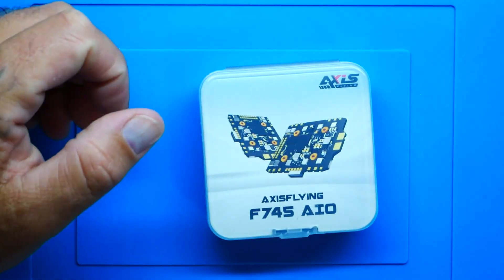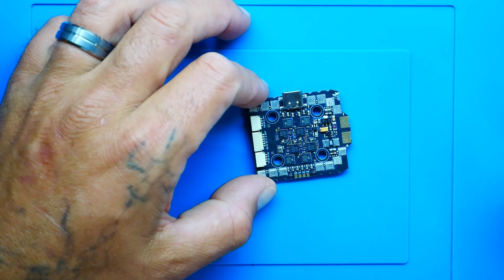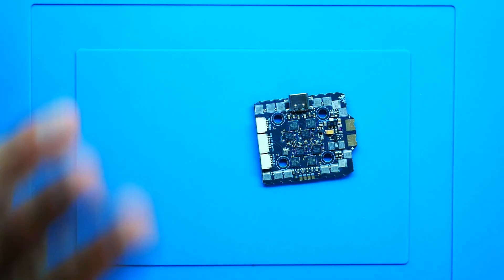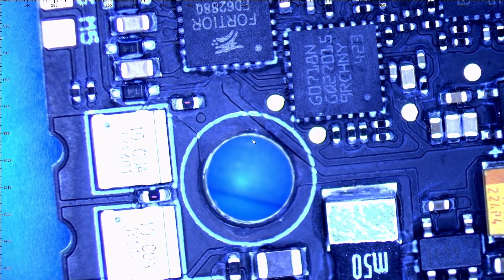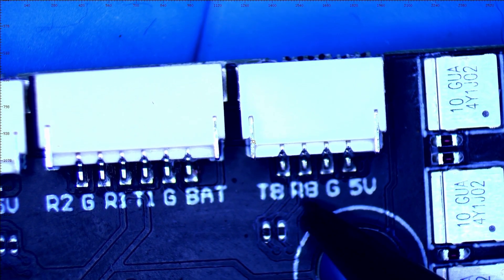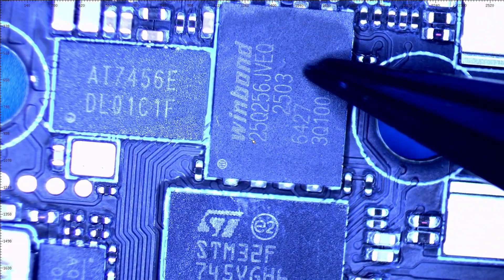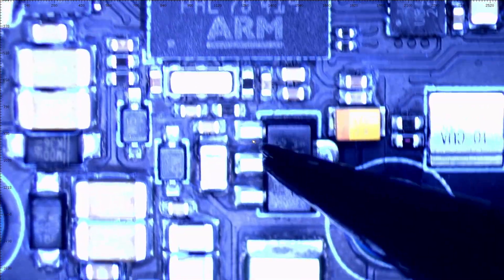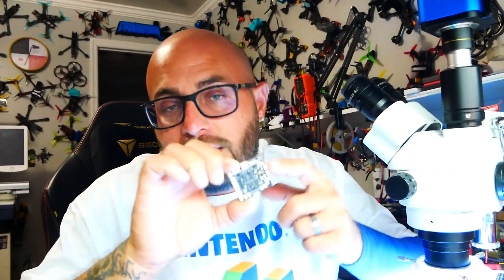Metal Mosfets! AIO Packed With Features! F7 40Amp - OSD - Barometer for GPS & More!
Good One:
Cheap One:

▶️My Soldering Iron:
▶️Cheap One

▶️My Multimeter:
▶️Cheap One

▶️Blue Loctite: